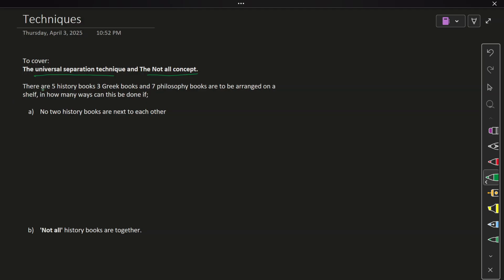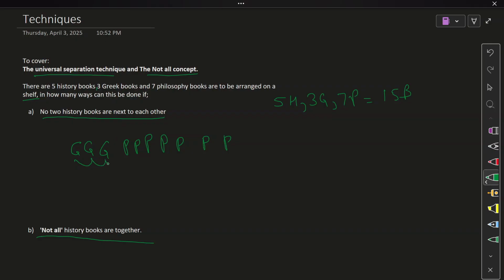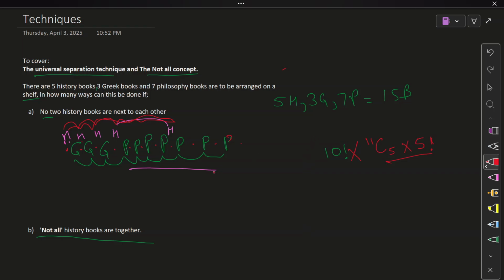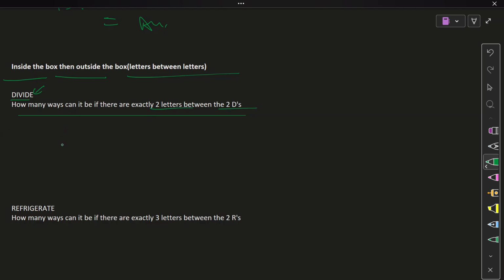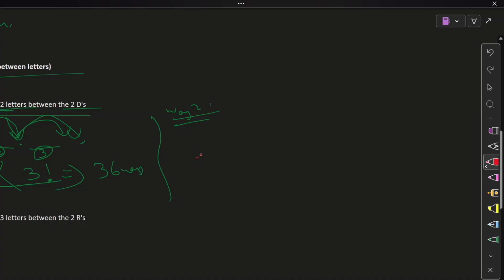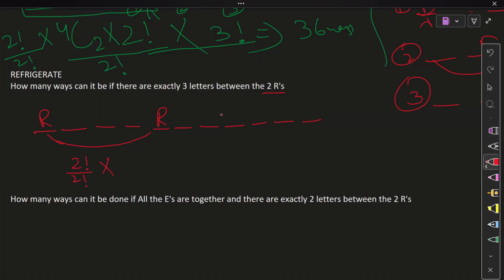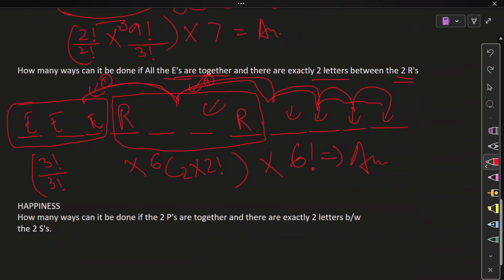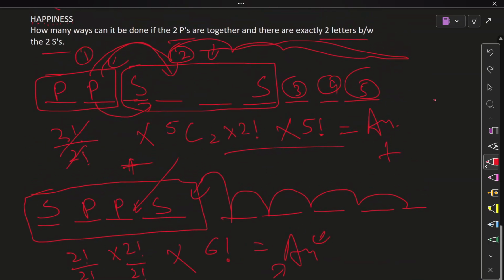Some Techniques to Tackle Tricky PNC Questions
A must watch to not let the examiner get to you and steal your precious marks!!

🎓 Welcome to Easea – your hub for A-Level Maths made simple!

💬 Got questions? Drop them in the comments!

📚 Topics Covered:
- Statistics & Probability

Vision:
Maths at this level feels like it's worth nothing but it opens your brain to problem solving and that's a skill for the real world out there!!, I struggled with these in my A levels exam and had to put in the rigorous work in to gain command over my weaknesses, i think it wouldn't be fair to the world to keep all that knowledge in my head to sit and be forgotten, putting these out here might help out someone like me or anyone trying to do better and that my friends is a noble pursuit. Ciao!!